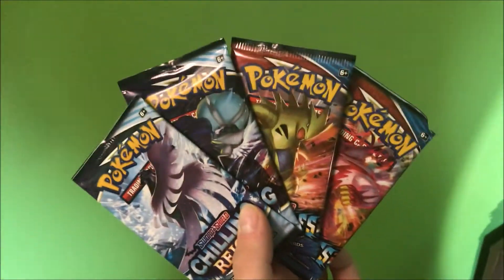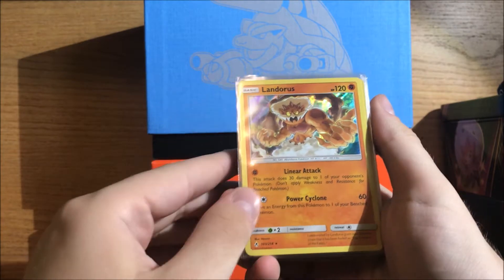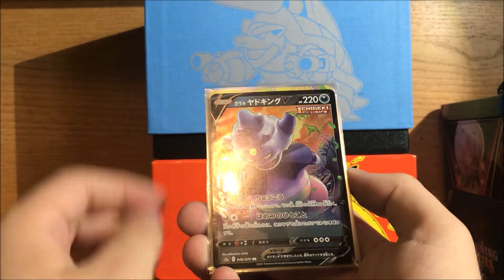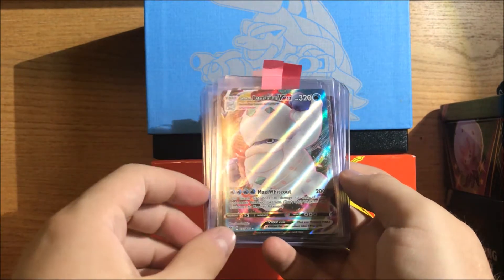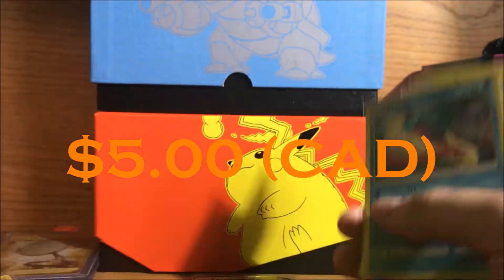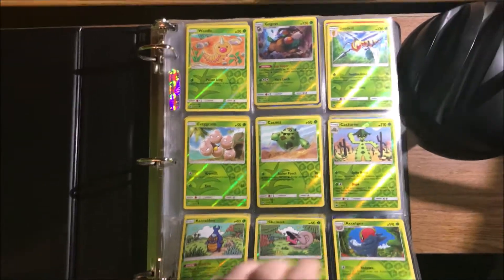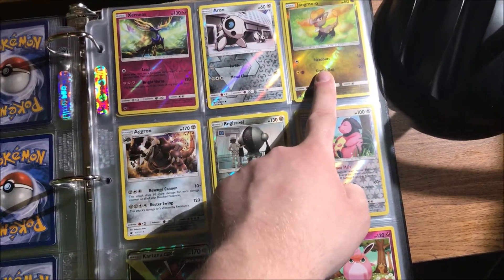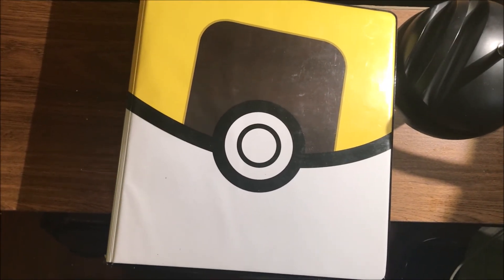Chilling Reign *GIVEAWAY* + Mail Day + Crimson Invasion Binder Update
We got a lot on the go this video.

2. Like this video
3. Comment your favourite pull from Chilling Reign
Random commenter will be drawn as our winner on July 10th!